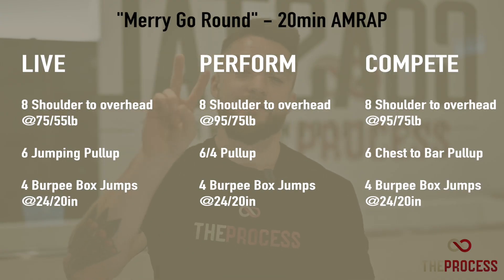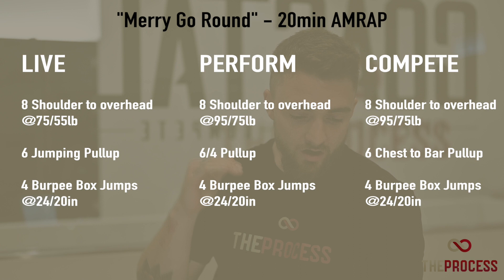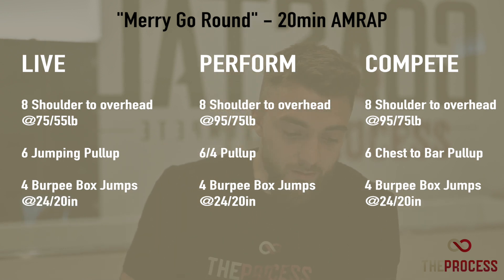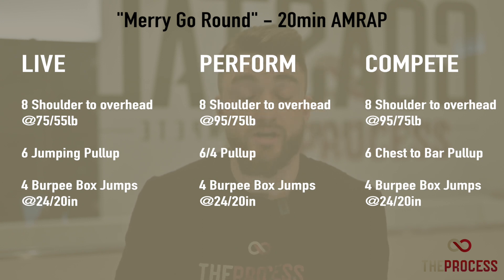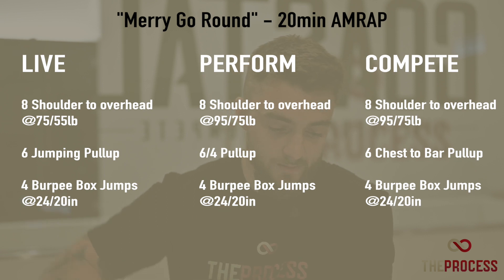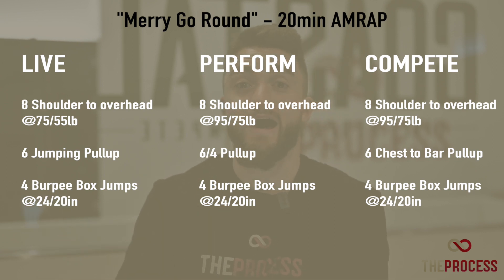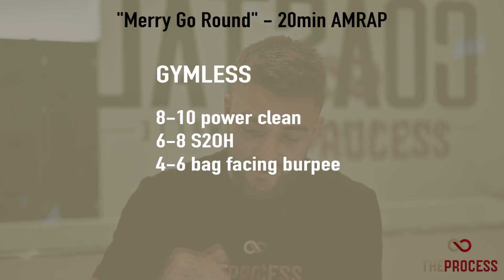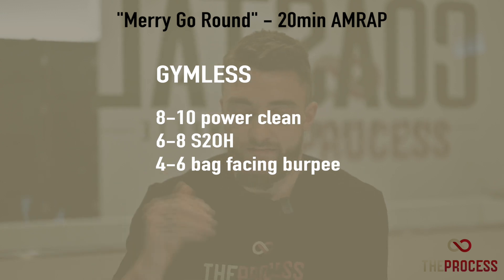SATURDAY TESTER: MERRY GO ROUND